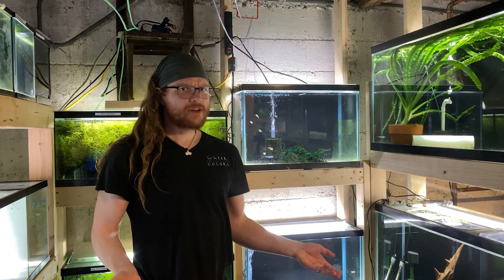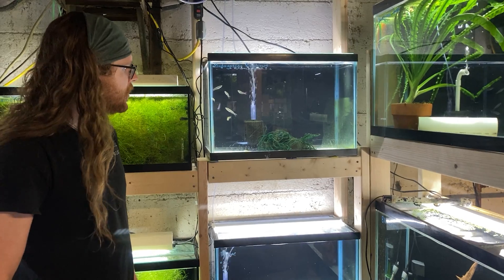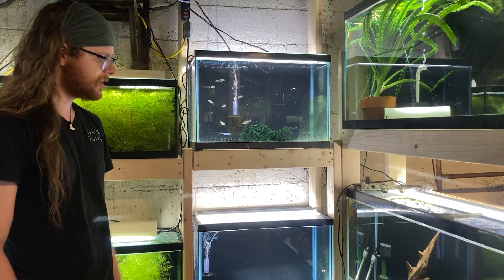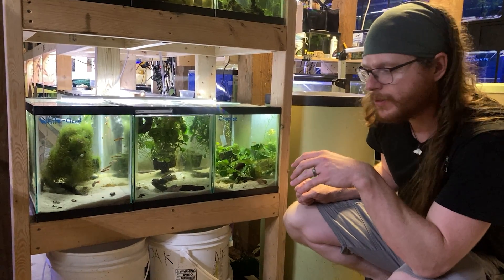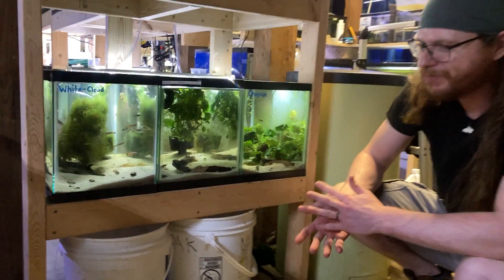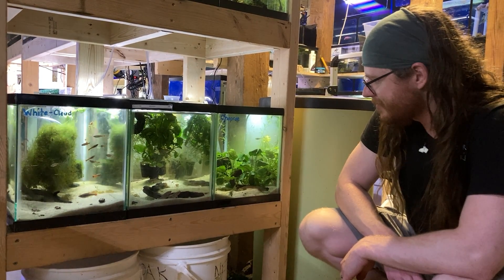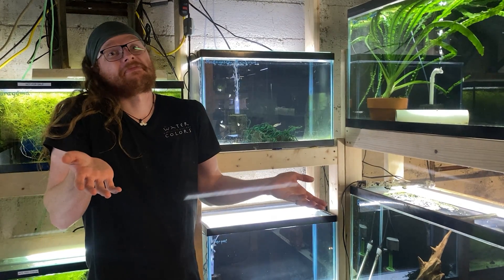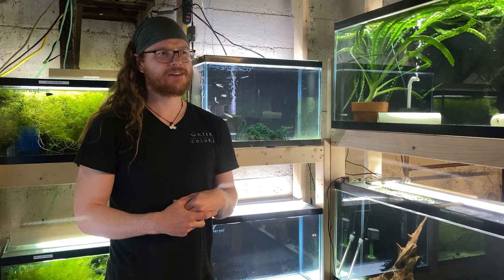Breeder Lab Tour: The Egg Scatterers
We've always got lots of fun projects going on in the basement. Some of the best are in our breeder lab! We're trying to use this space to test different ways to make breeding fish easier, faster, and more fun. In this video, Charles talks about the egg scattering fish he's been working with and what we're looking to learn from them.